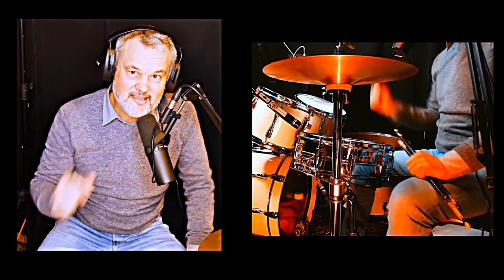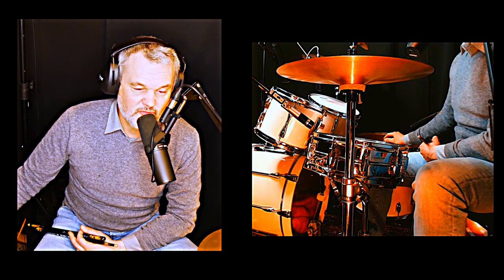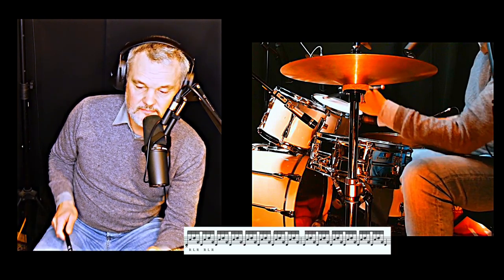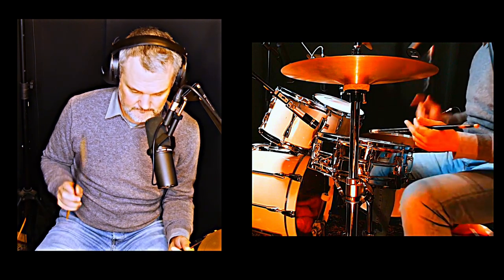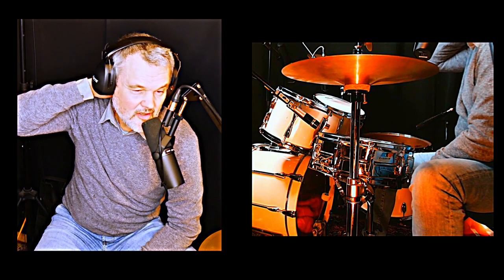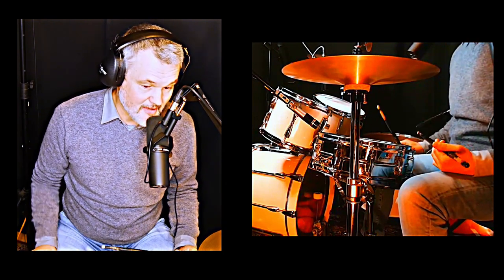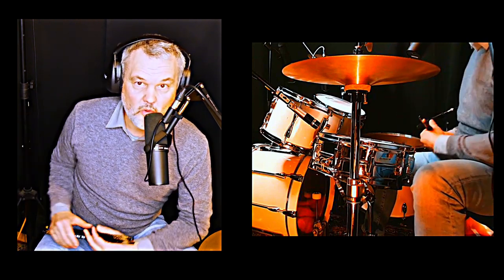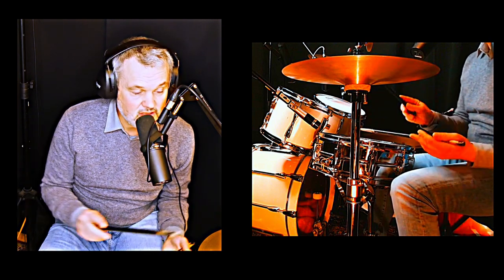His Most Used Drum Fills Simply Explained!!! | DRUM FILLS Top 5 | Steve Gadd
Steve Gadd greatest Top Fills Drum Lesson. A lot he used in his famous "AJA" Drum Solo.
Not only an explanation of each Fill, but also an idea of the whole concept.
For every level.
SIXSTROKE 0:33
TRIPLET SOLO ENDING 3:25
RATAMACUE 7:27
GROUPINGS 3  9:45
FLUTTERLICK 13:44
ZILDJIAN DAY 1984 FLUTTER VARIATION 19:00
PARADIDDLE 20:36
MOST USED DRUM FILL 23:58

A Drum Fill a day Keeps the Doctor. So here is the first snippet Drum fill Drum Lesson. This is one of Steve Gadd's most used Drum Fill.
Ruben van Roon is a Drum Professor at the Conservatory in Amsterdam and The Hague. A well known Drum Educator in The Netherlands. Specialized of his in depth inquiry of Master STEVE GADD.

My STEVE GADD Musthaves:

Steve Gadd Gaddiments :
Steve Gadd UP CLOSE Book:
Steve Gadd Up Close DVD:
Steve Gadd In Session Hudson DVD:
Steve Gadd Vic Firth Sticks:
Steve Gadd Brushes Vic Firth:
Steve Gadd Master Series DVD:
Evans Hydraulic blue Drum Heads:

► PRIVATE ONLINE DRUM LESSONS ►
Some in depth Steve Gadd insight or other Drum and music matters.

This Channel is all about drum education and inspiration.